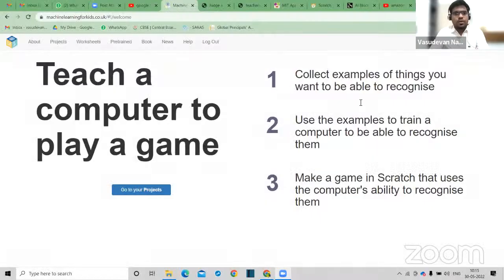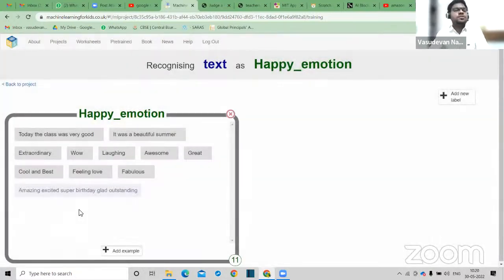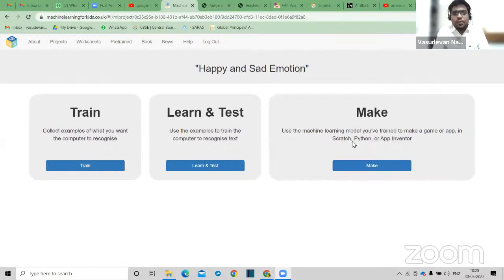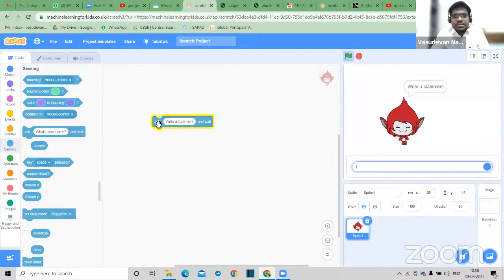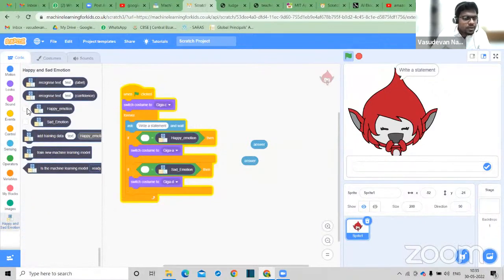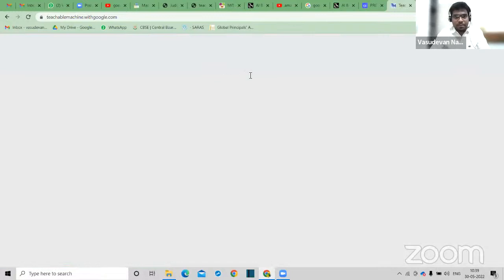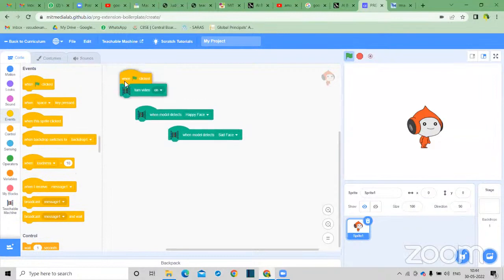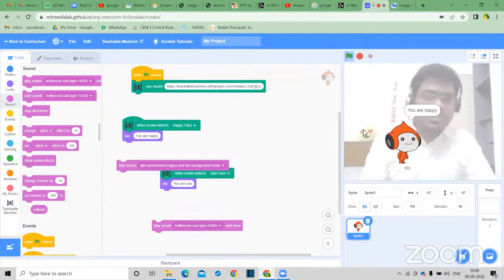Code India Code season 3 - AI and Machine Learning - Day 3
It’s time to let the students bring out their best in one of the emerging skills, CODING! But, how? Code India Code is organized together by Wissenaire IIT Bhubaneswar and SuperTeacher Edureforms for students from class 1 to 5.

Learn all basics about Artificial Intelligence and Machine Learning in our 3 hour Live program!

**Students need to complete the Assessment form before 1st June 11 AM to receive the certificate

If you wish to join us for a Year Long Coding Program, click on the link given below:

Students who will attend all 3 days and complete the Assessment on the last day will receive a certificate from Wissenaire IIT Bhubaneswar